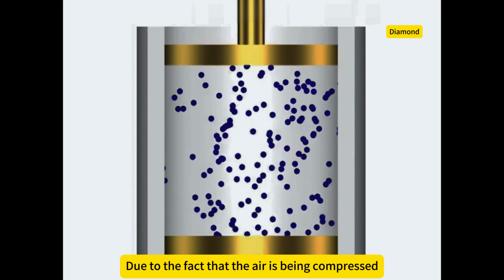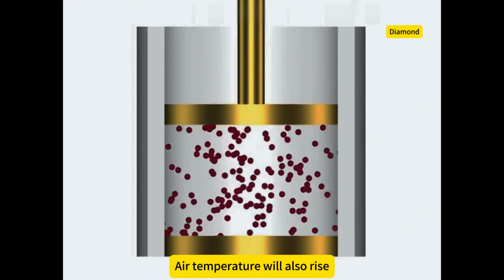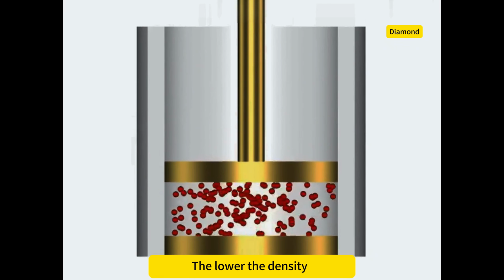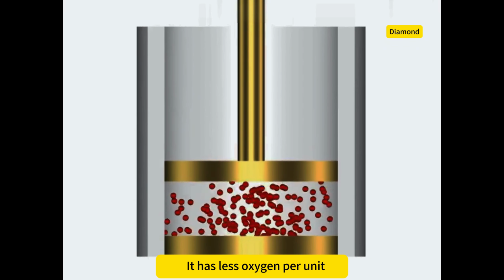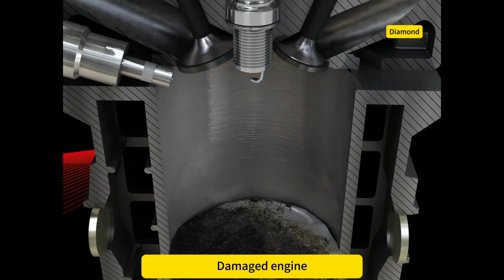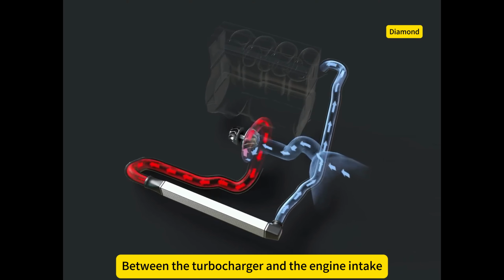Working principle of a turbocharger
This is probably the most accessible thing you've ever seen.Automotive engine turbocharging system explanation video.The next 2 minutes of animation will explain. It's clear for you.It looks like a snail. It's the turbocharger.The upper part is connected to the exhaust pipe of the engine.Let's cut it open. There are two separate spaces inside the supercharger.The side of the waste feeder is called the turbine.The other side is called compression.There's an axis in the middle.Connect the turbines on both sides together.When the exhaust gas produced by the engine enters the turbine type.Will drive the turbine. at the same time Drive the compression impeller on the other side to also rotate This forces more air into the engine.Due to the fact that the air is being compressed Collisions between gas molecules Both frequency and intensity increase.Air temperature will also rise Hot air is less dense than cold air The lower the density It has less oxygen per unit.After high-temperature air enters the engine May cause knock, etc Damaged engine.To solve this problem Engineer Between the turbocharger and the engine intake An intercooler is installed.It's basically a heat sink.When high-temperature air passes through medium-cold air Will be reduced to ambient temperature To ensure that the engine can work normally.In addition, when the turbine is working It can rotate at hundreds of thousands of revolutions per minute This causes the temperature of its moving parts Reaching around 700-1,000 degrees At such a high operating temperature and speed How is the supercharger lubricated and cooled?On top of the turbine There is an oil pipe connecting the engine to the turbine When the turbine is working Oil will enter the supercharger from the pipeline And fully lubricate the rotating shaft and floating bearings Then via the row below YouTube Return to oil pan In the process Oil takes away heat So as to achieve the purpose of cooling